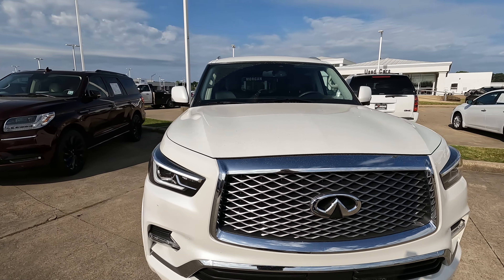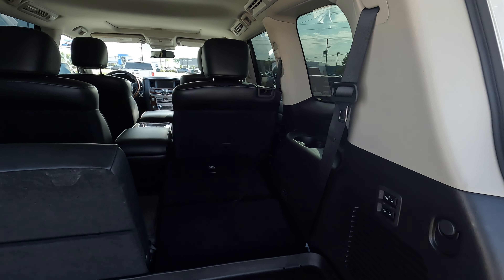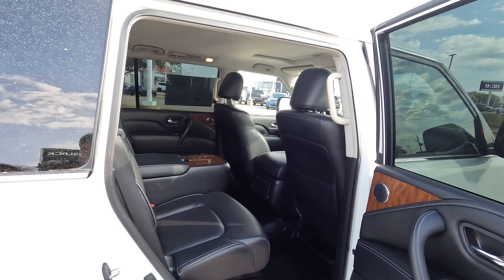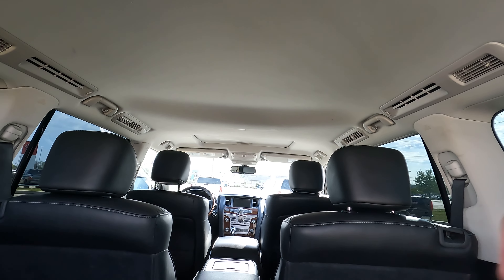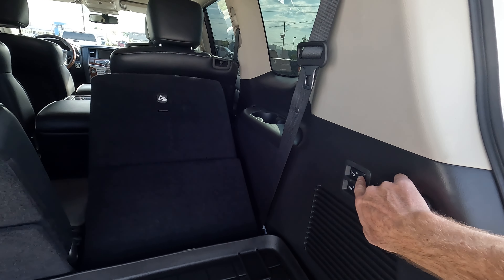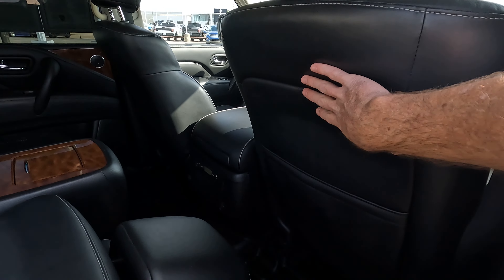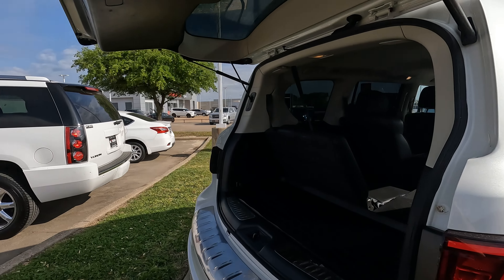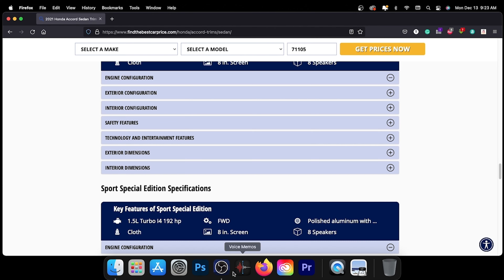2023 Infiniti QX80 - True Cargo Capacity Given In Inches